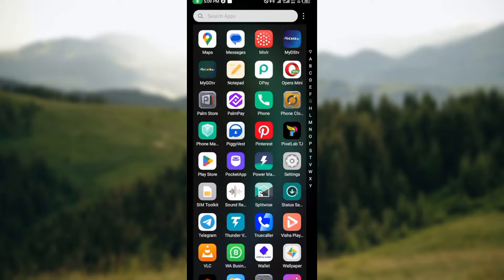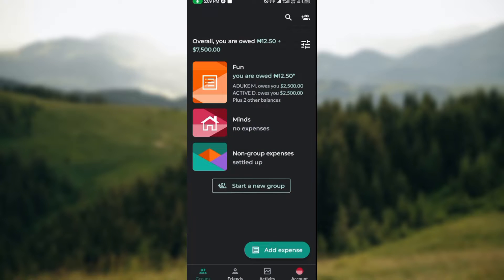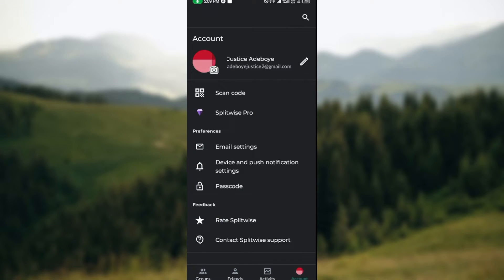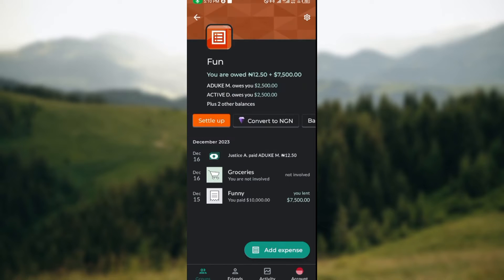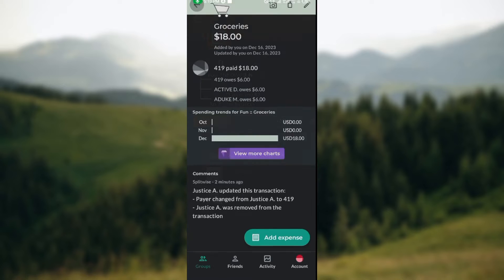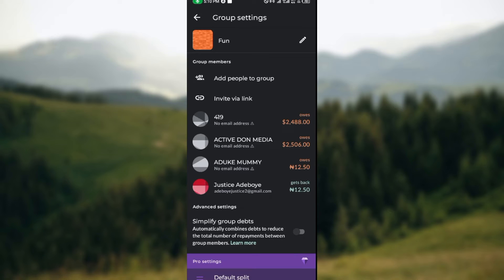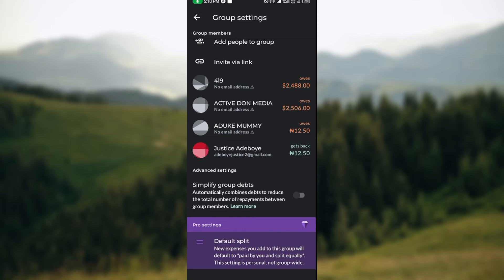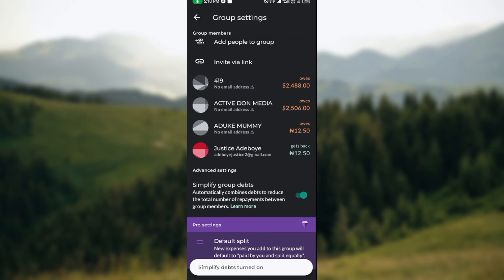How to Turn Off Simplified Debts on Splitwise (Quick Tutorial)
Today we talk about How to Turn Off Simplified Debts on Splitwise, so stay until the end of the video to see the full explanation.